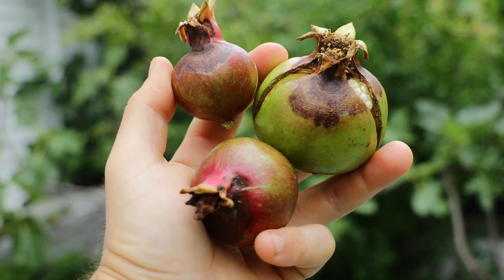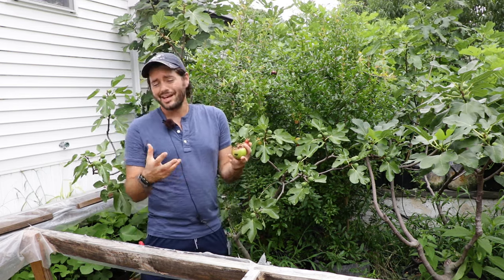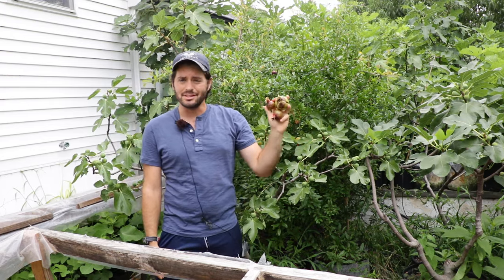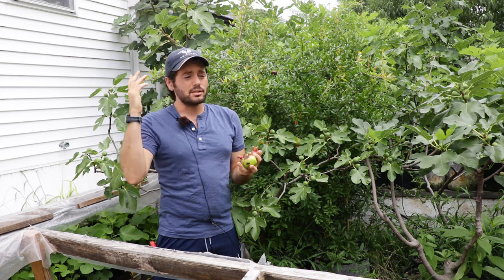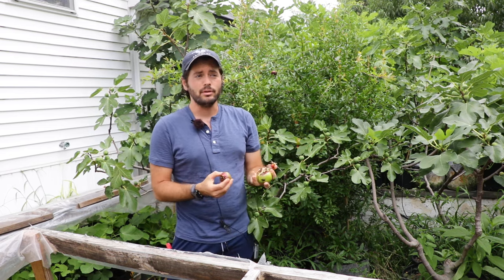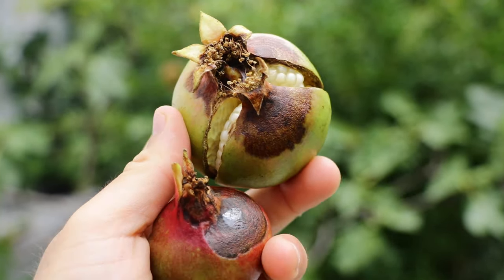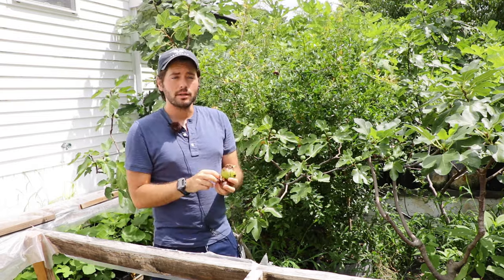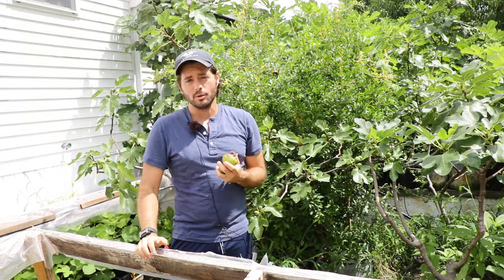Pomegranates Turning Black & Splitting! Problems Growing Pomegranates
The video addresses the challenges of growing pomegranates in humid climates, focusing on the fungal issue of anthracnose and fruit splitting due to excessive moisture. It emphasizes that pomegranates thrive in dry, hot environments and struggle in humid areas. To mitigate these issues, selecting resistant varieties and improving soil health and airflow are recommended over using fungicides. The speaker plans to replace the susceptible 'Parfianka' variety with better-adapted ones and encourages viewers to share this information.

Myagkosemyannyi Rosovyi is doing well in the 10 gallon sized container.
Sumbar and Salavatski are performing well planted in the ground.

Introduction (0:01):
Discussion on pomegranates and the fungal problem of anthracnose.

Dry climates preferred (0:36):
Explanation that pomegranates thrive in dry, hot climates and struggle in humid areas.

Personal growing challenges (1:07):
Attempting to grow pomegranates in a humid, Zone 7A climate, leads to fungal issues.

Varietal susceptibility (1:43):
The observation is that the 'Parfianka' variety frequently gets anthracnose and might not be suitable for humid climates.

Potential solutions (2:18):
Suggestions to improve soil health, increase airflow, and choose resistant varieties instead of using fungicides.

Splitting issue (3:30):
Explanation of fruit splitting due to excessive moisture, both on the skin and in the soil.

Future approach (4:03):
Plan to replace 'Parfianka' with more suitable varieties for humid climates and to experiment with different planting areas.

Conclusion (4:35):